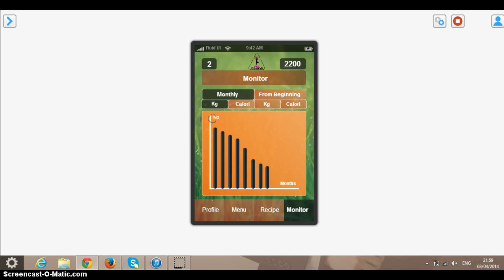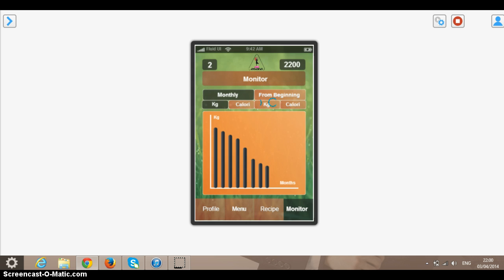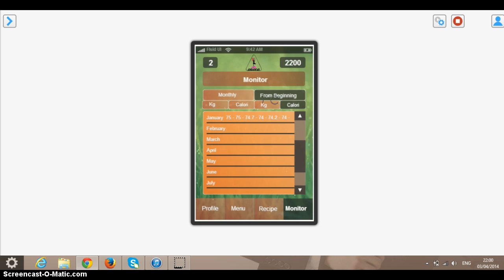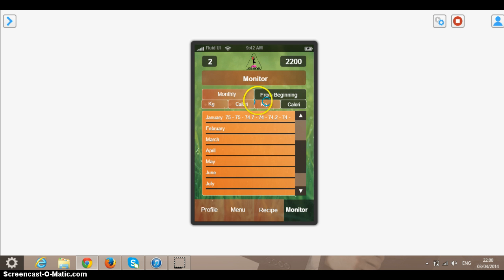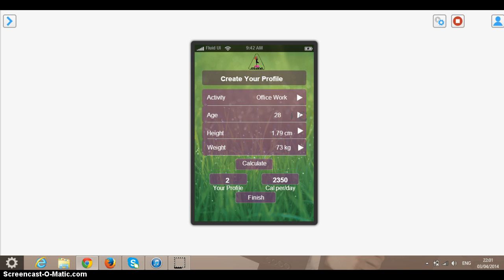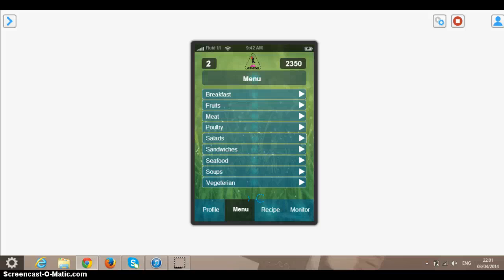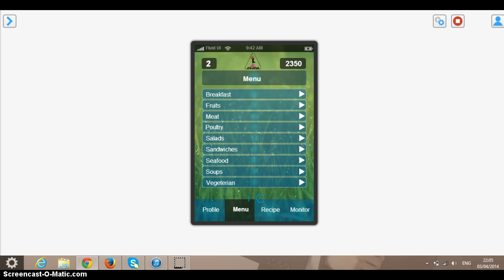ebokaya/UXD design/ user testing 1